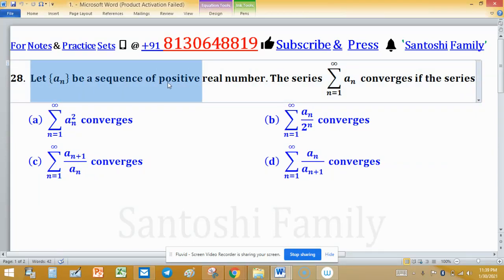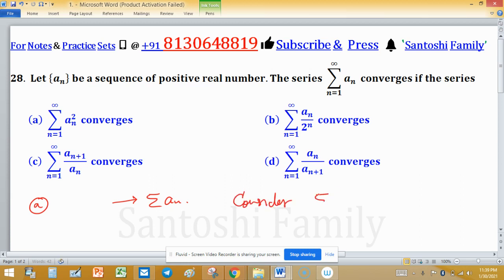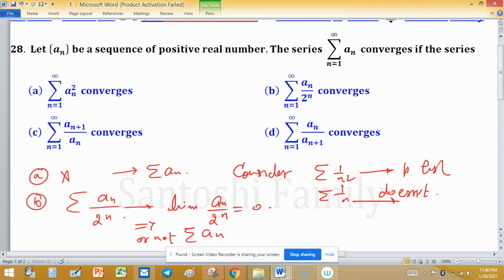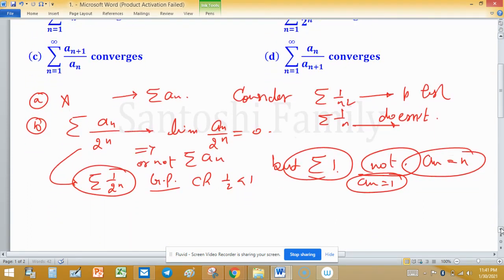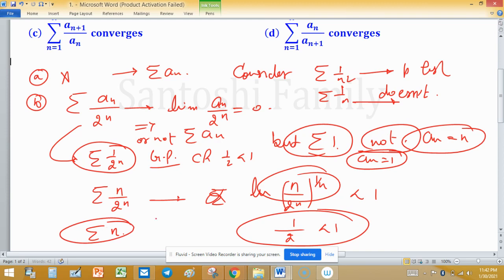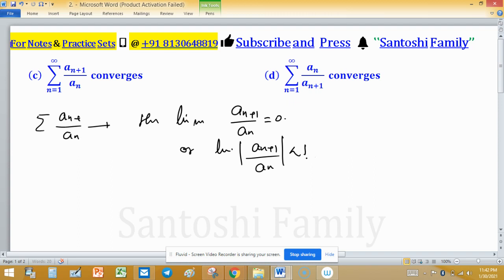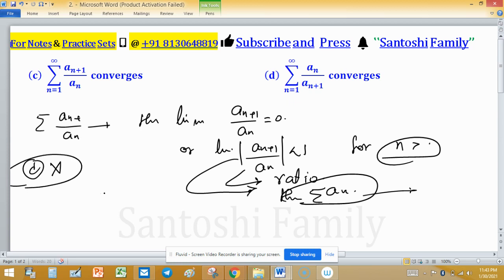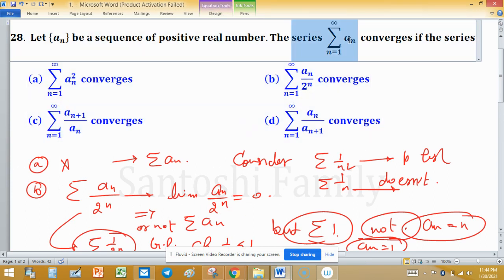Limit of Positive Real Sequence University Entrance Exam IIT Jam 2019 real analysis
1. Linear Algebra 1000 MCQs based practice set.

2. Abstract Algebra 500 MCQs based practice set.

3. Real Analysis 1000 MCQs based practice set.

4. ODE 733 MCQs based practice set.

5. Kerala PSC HSST Mathematics pyq solution download

6. BHU Pet Mathematics Previous Year Question Paper Solution.

7. MH SET Mathematical Science PYQ Solutions

8. SSB Odisha PYQs solution

9. TS SET Mathematics Previous year Question Paper solution

Sequences and Series of Real Numbers: Sequence of real numbers, convergence of sequences, bounded and monotone sequences, convergence criteria for sequences of real numbers, Cauchy sequences, subsequences, Bolzano-Weierstrass theorem. Series of real numbers, absolute convergence, tests of convergence for series of positive terms — comparison test, ratio test, root test; Leibniz test for convergence of alternating series.